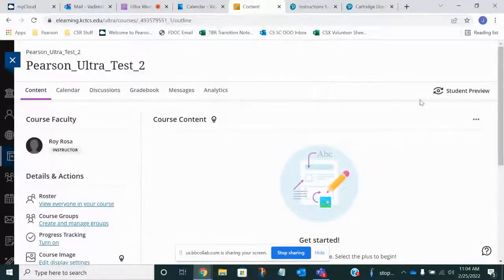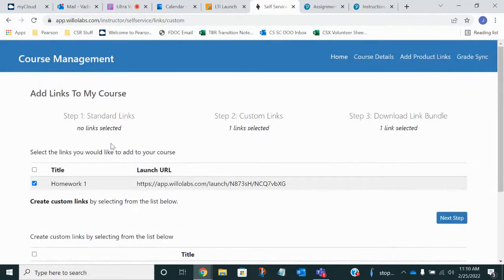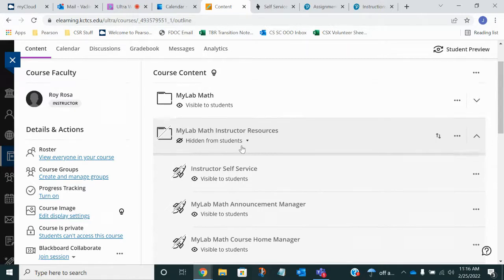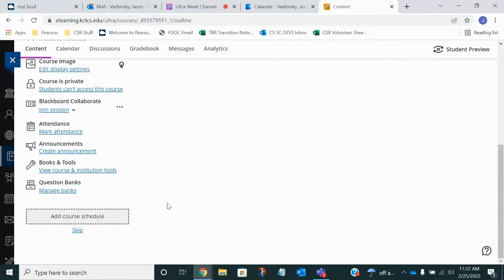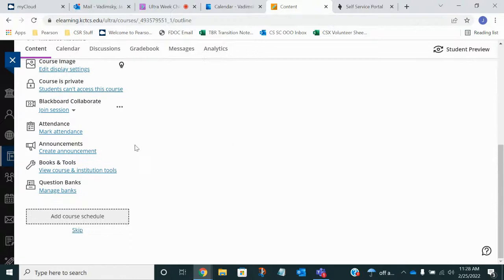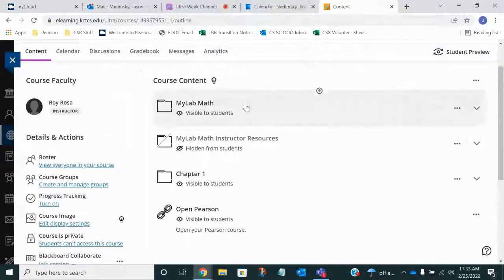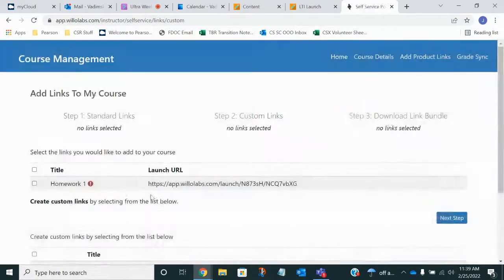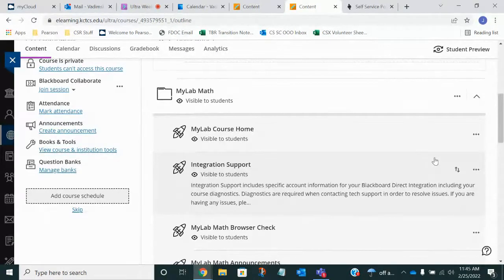Pearson Products and Ultra Integration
Learn more about how to integrate Pearson in Bb Ultra.